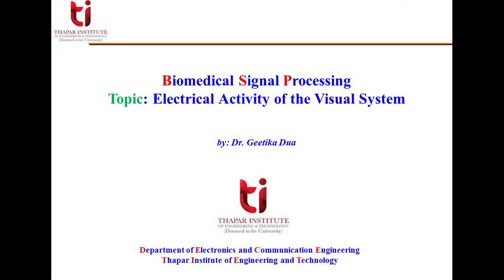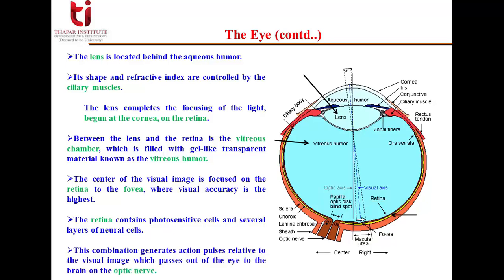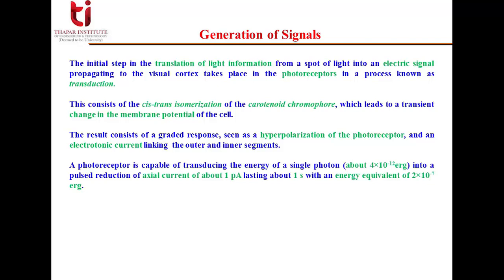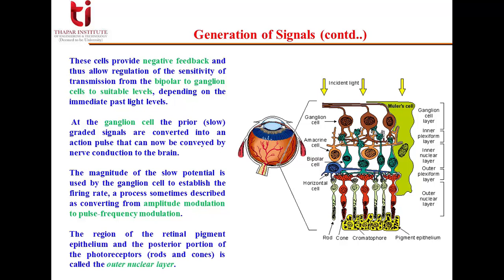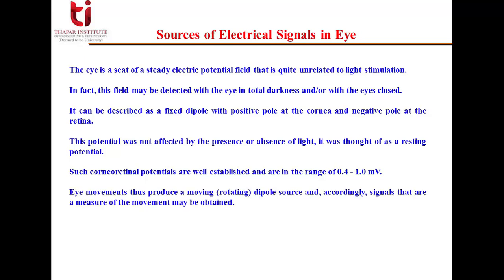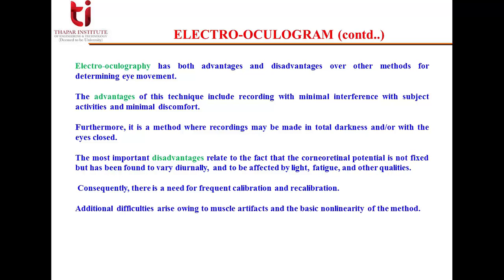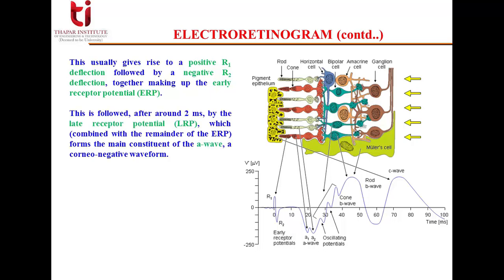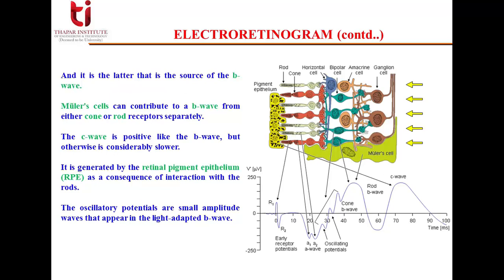Lecture 27 Electrical activity of Visual System